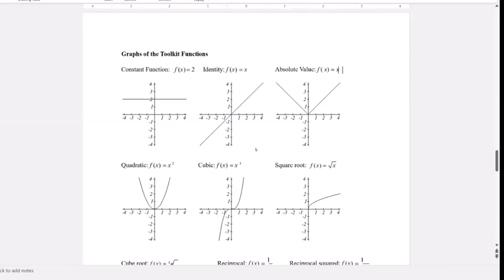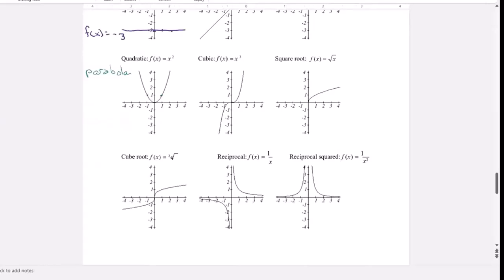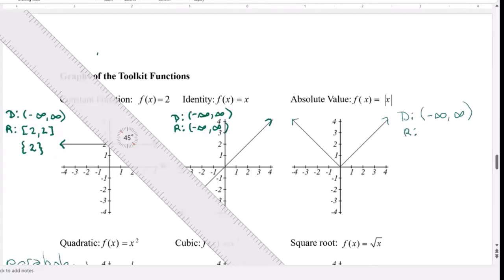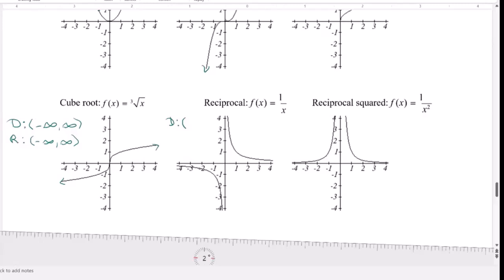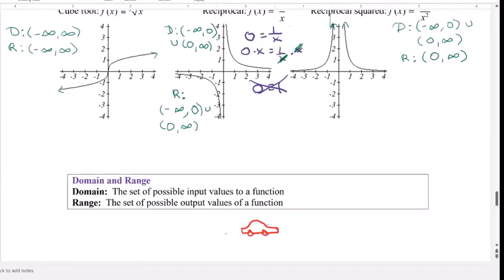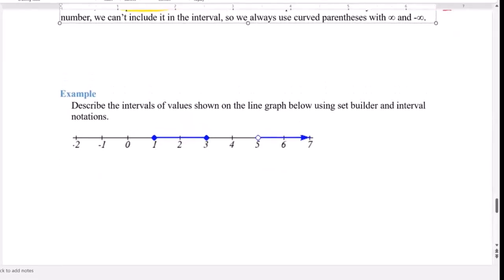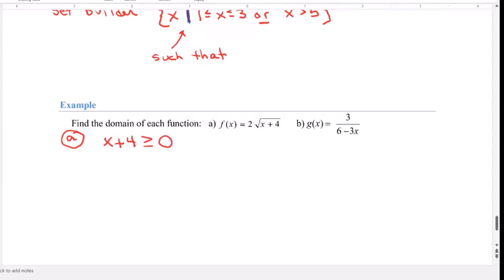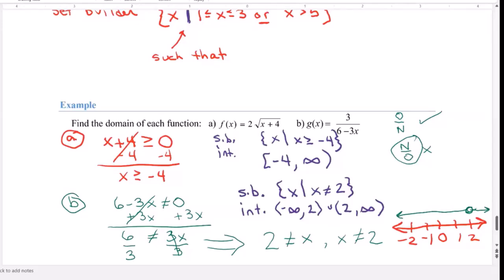1.2 Graphs of functions, Domain and range